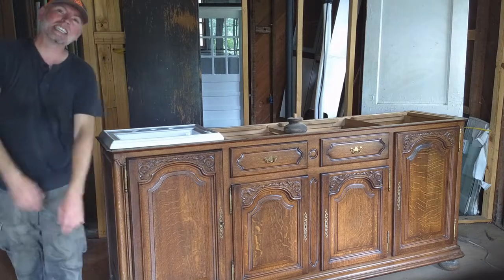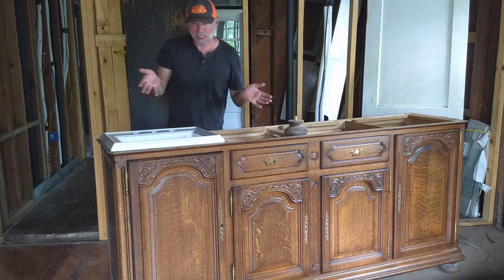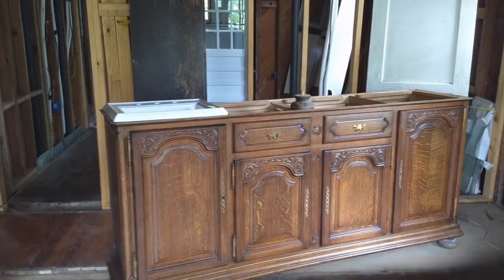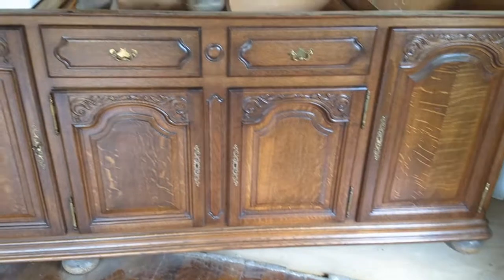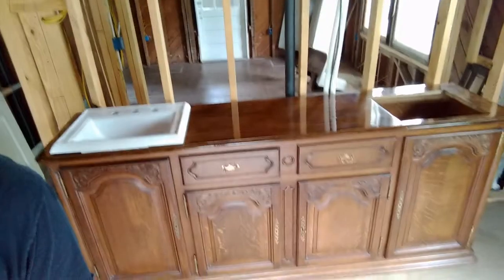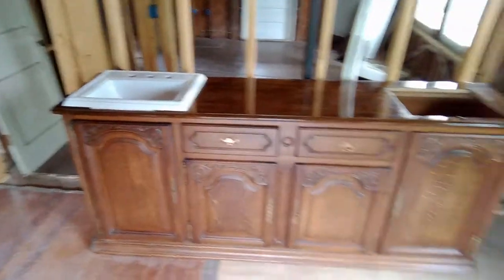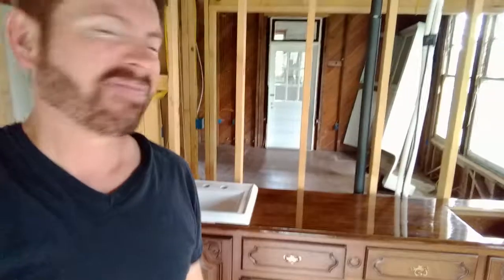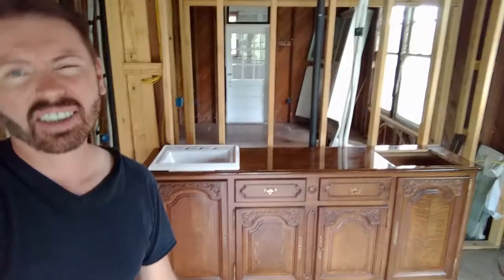Restoration Dreams I finished the vanity unit top, kinda Episode 26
I put soooo many man hours stripping, sanding, then staining and polyurethaning the top to my master bathroom vanity unit.  Always bubbles in the finish!!!  Having gone over it 3 times I called it a day and had to move onto more pressing work.  Looks like I'm going to have to keep on hunting for the 83 inch long carrara marble remnant.
Disappointing, but if I have to live with it as is for a while, so be it.